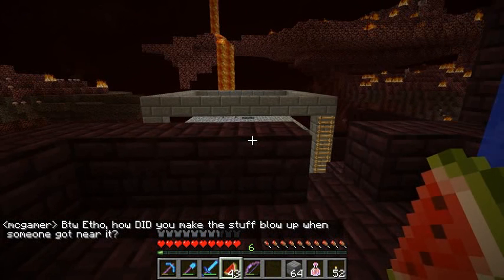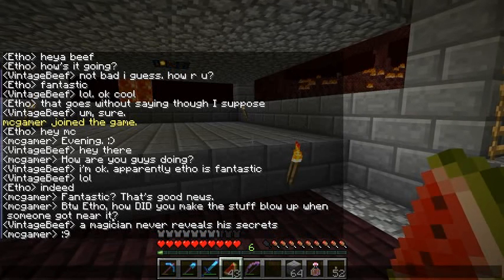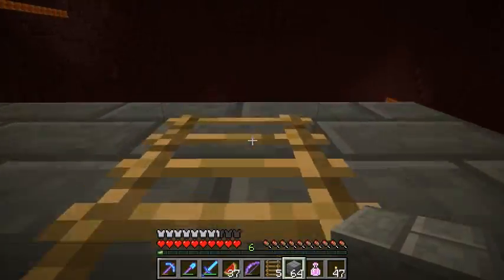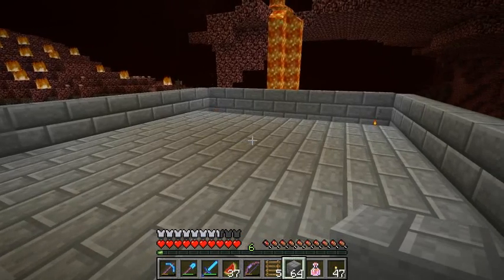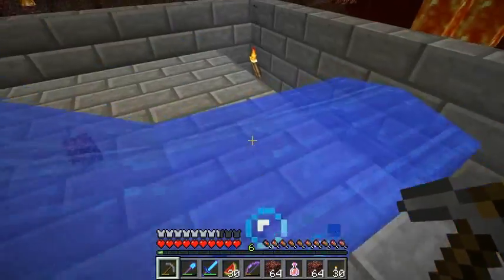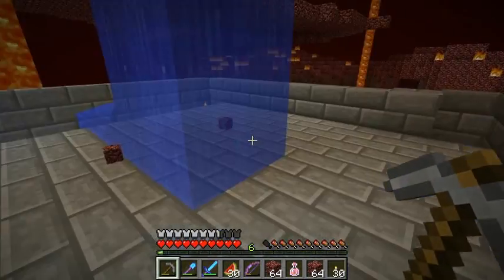Etho MindCrack SMP - Episode 17: Dual Blaze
MindCrack is a server Guude started in late 2010. It is a private (whitelisted) server. We are currently not accepting applications.